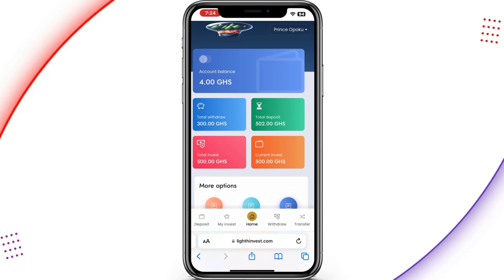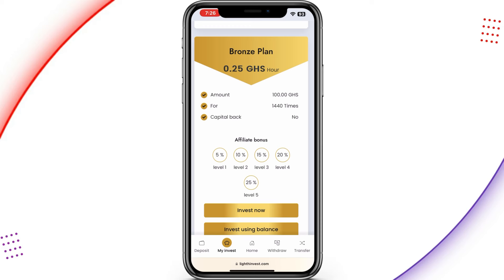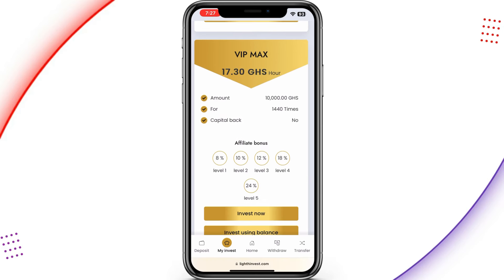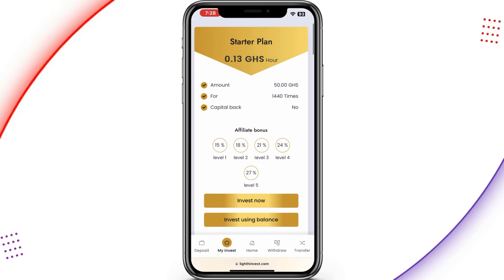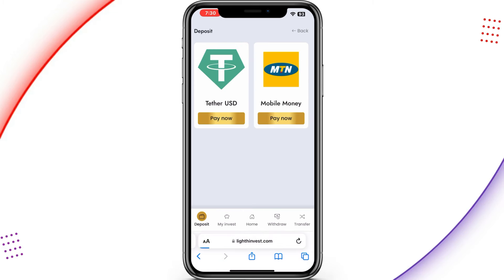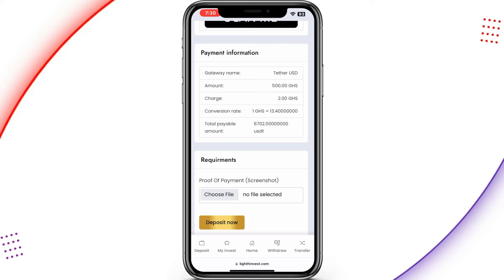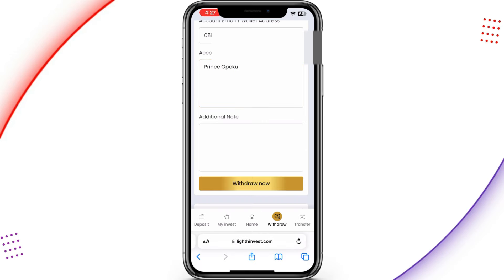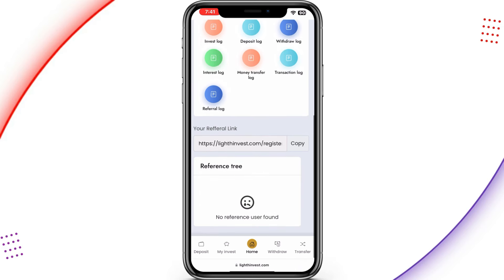This Secrete Website is Paying People Everyday | How I made and Withdraw Ghs 300 to my Mobile money